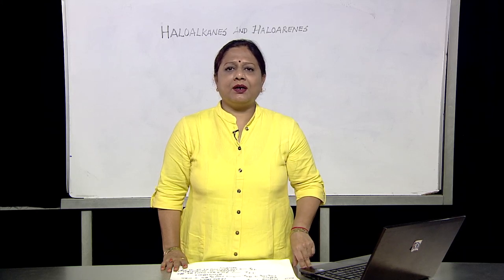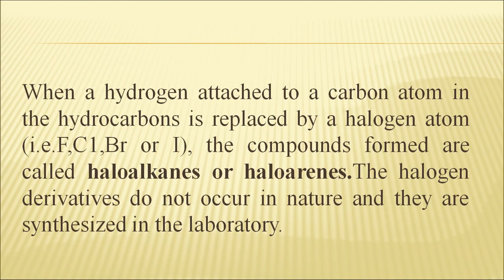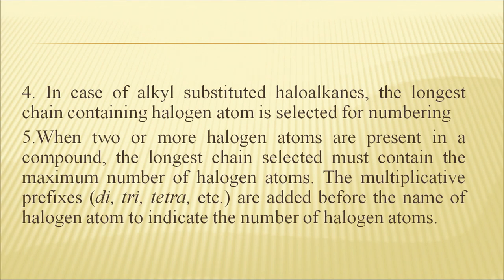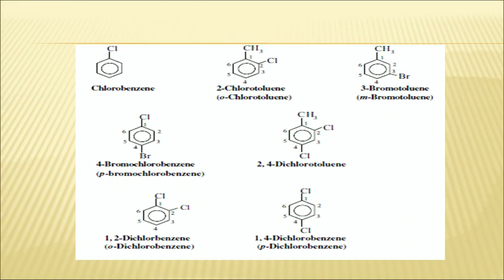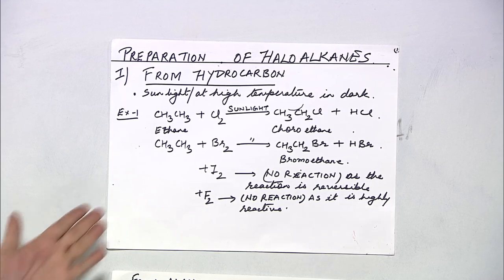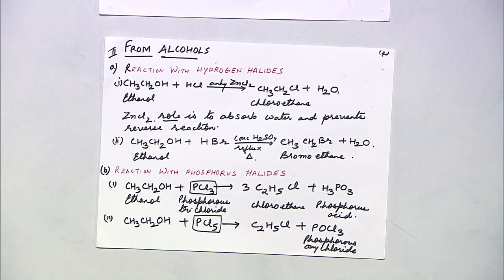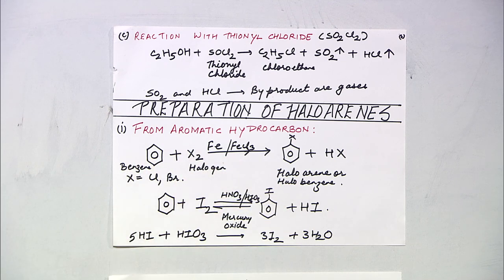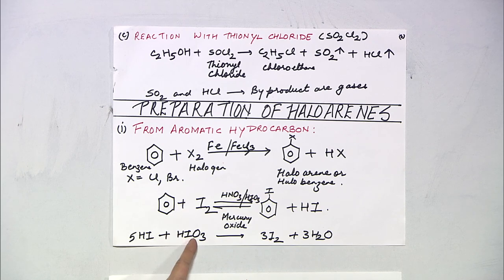Lesson - 25 Compounds of Carbon containing Halogens (Haloalkanes and Haloarenes)